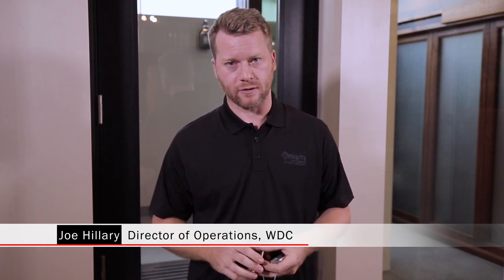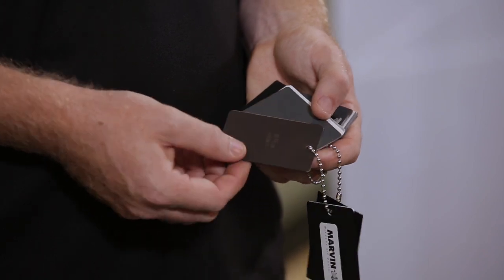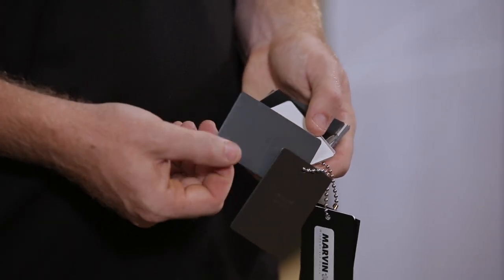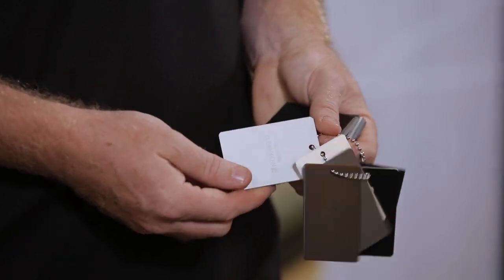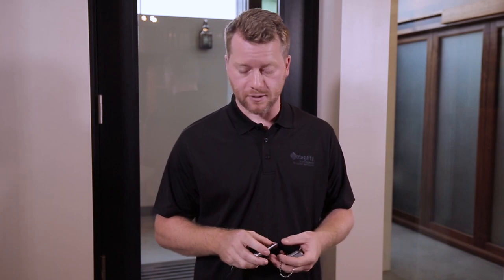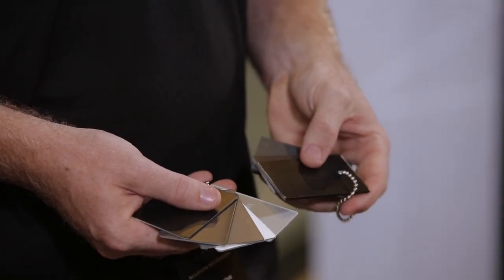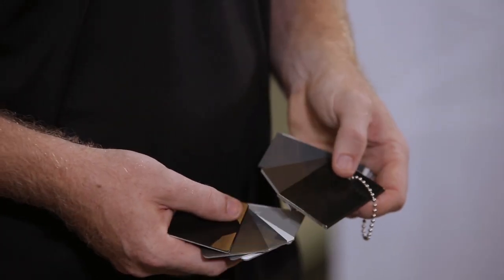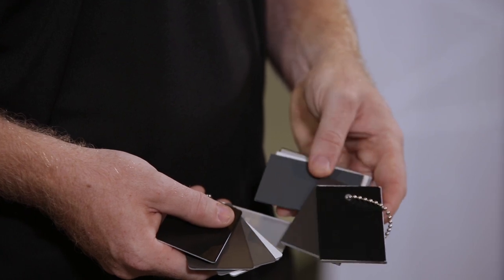What Are The Available Color Options For Marvin Modern?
Marvin provides a variety of different exterior and interior colors for the Marvin Modern products. Watch the video to see the available color options.

If you're a professional or homeowner looking for windows and/or doors, check us out! Visit our website at windowcenter.com or our showroom at 6524 Seybold Rd., Madison, WI 53719 - the largest in Wisconsin, with thousands of product options and professional Window Geeks ready to help you.